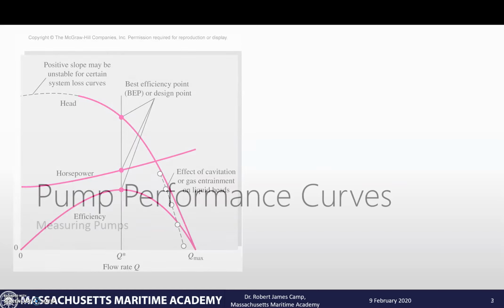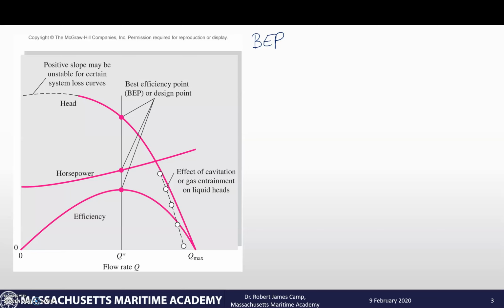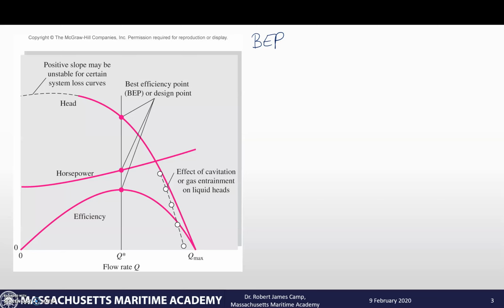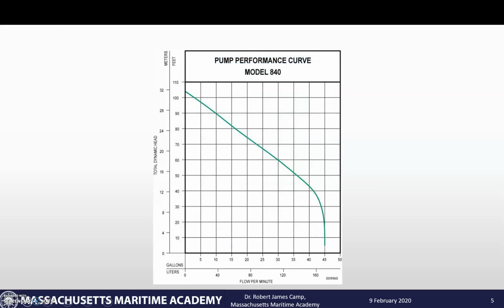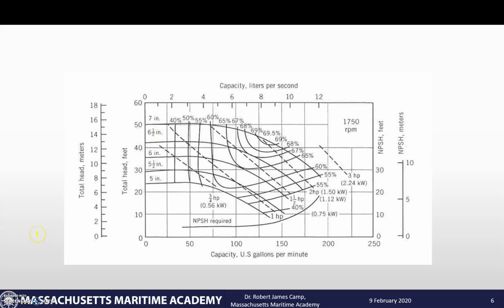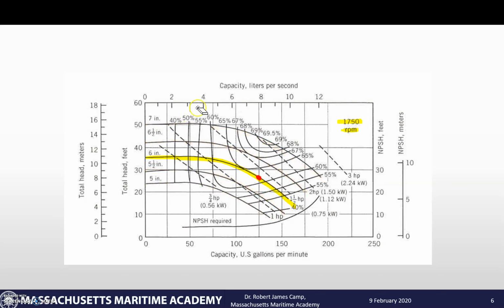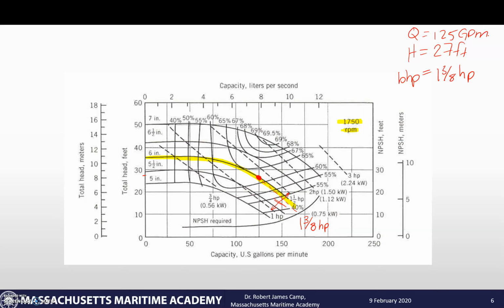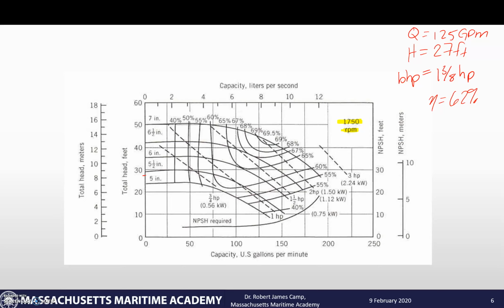FM11 B1 Pump Performance Curves 1